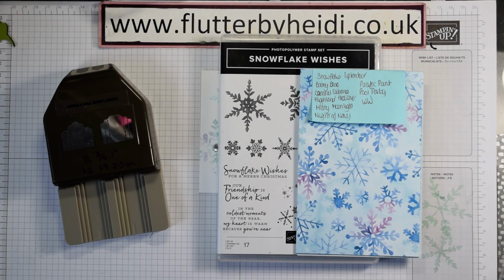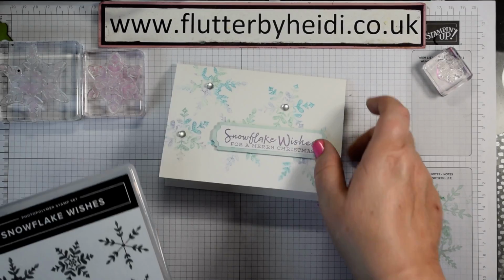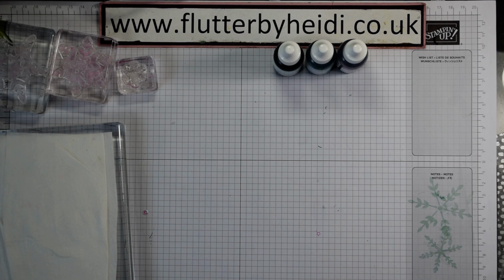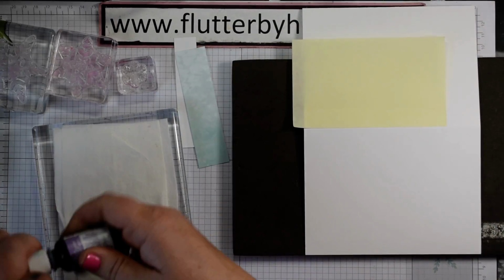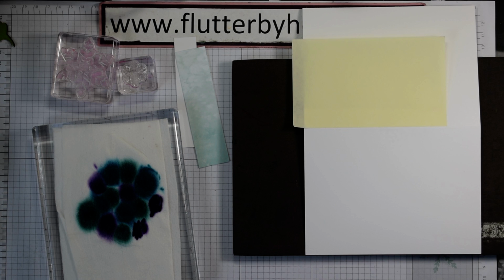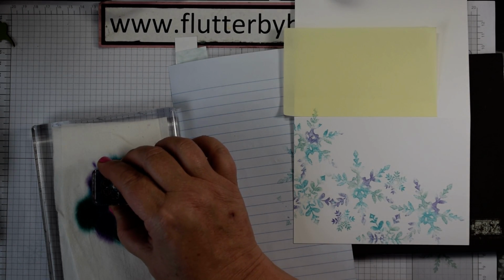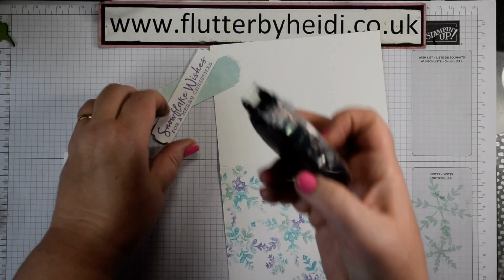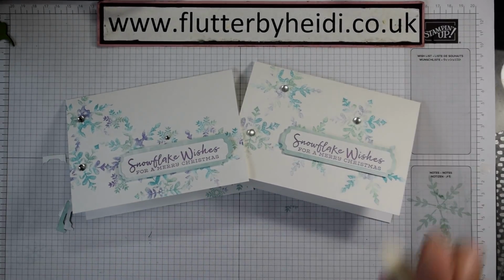Simple Stamping Baby Wipe Technique How to Create pretty snowflake cards with Snowflake wishes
Create pretty snowflake cards with Snowflake wishes by Stampin’ Up! Using the baby wipe technique